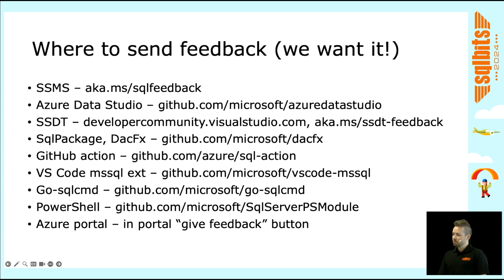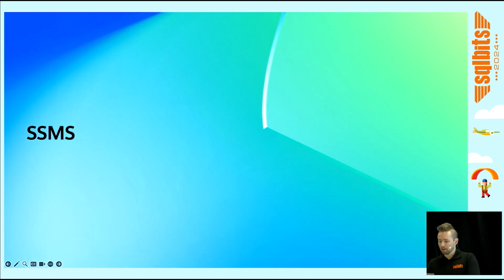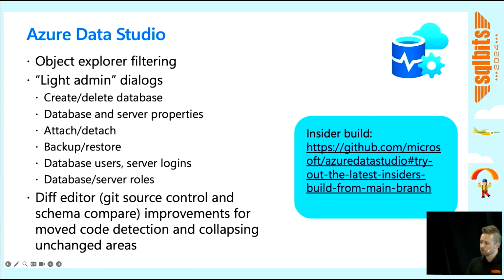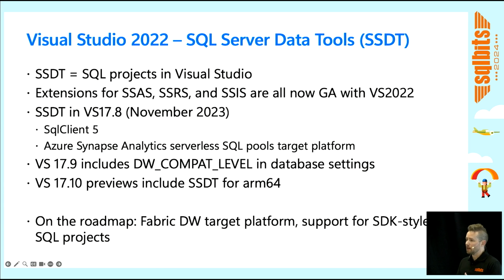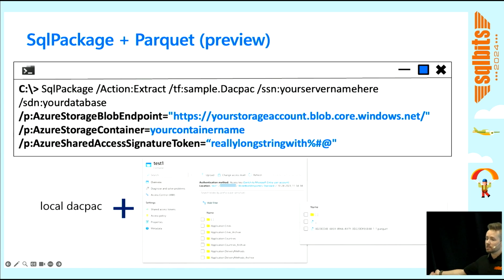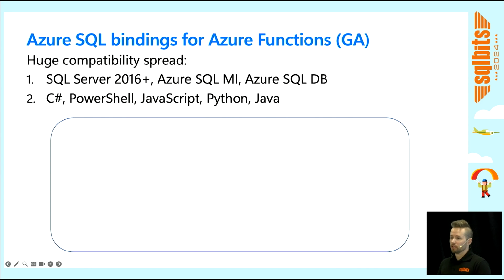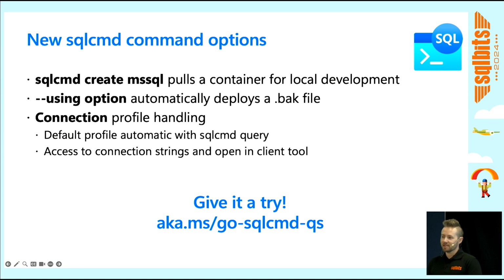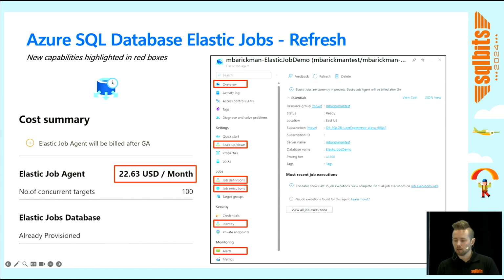What's new in SQL Tools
Learn what's new in tools from the Microsoft SQL product group

Speaker BIO: Drew Skwiers-Koballa is a Program Manager at Microsoft in the Azure Data SQL Tools and Experiences team.